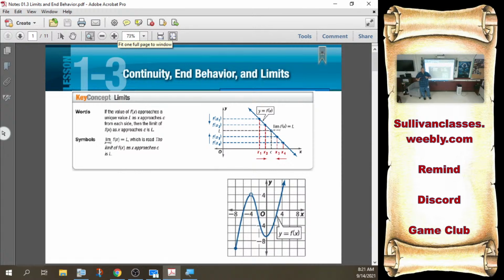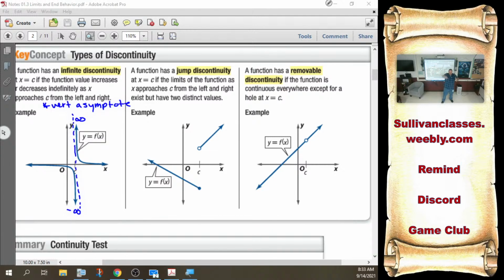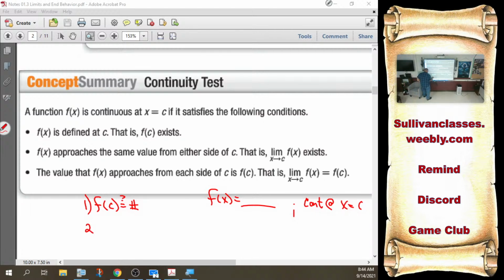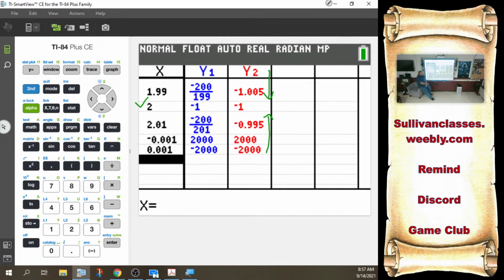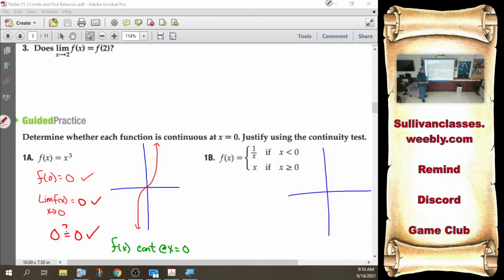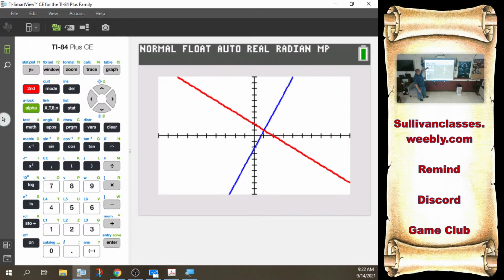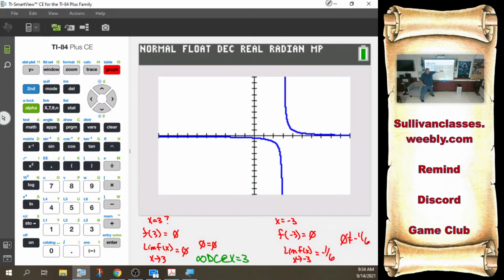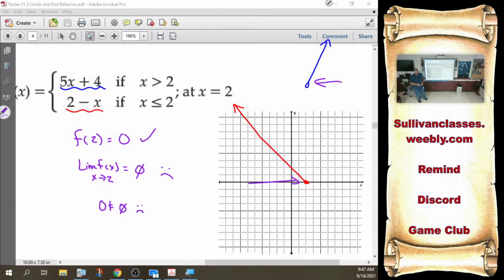210914 PreCalc- 1.3A Limits & End Behavior